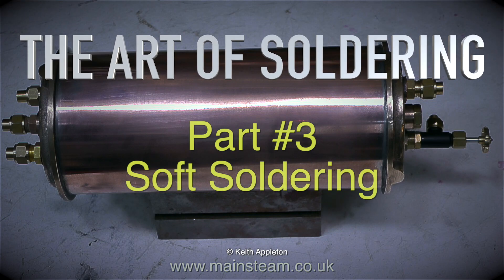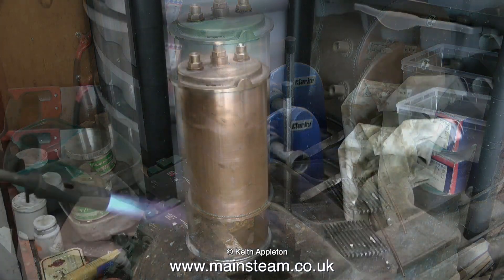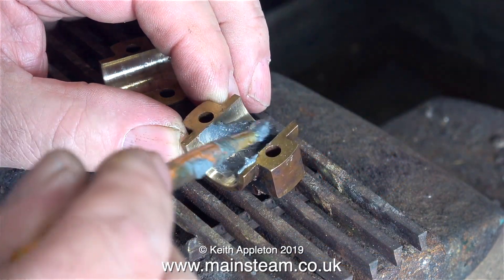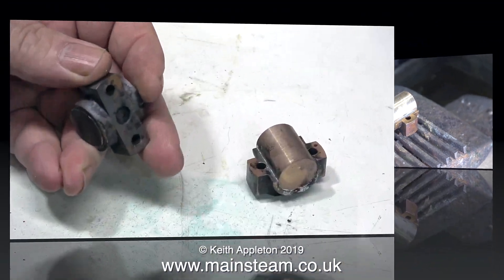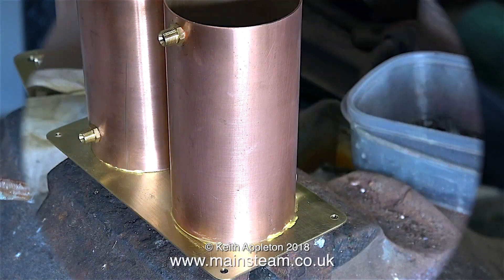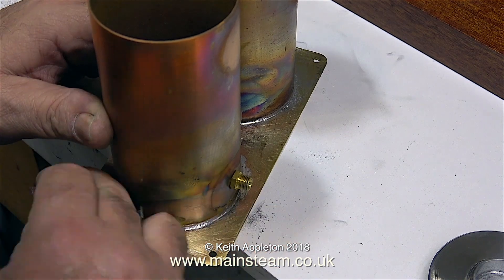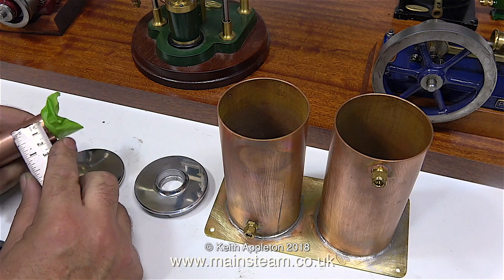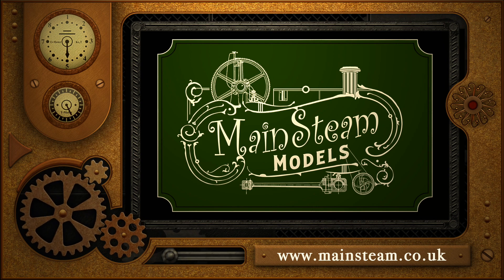THE ART OF SOLDERING - PART #3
The Art of Soldering - Part #3 in the third of the compilation videos showing Soldering operations, this one covers Soft Soldering, the principle of which is quite different to the soldering shown in part #1 of this series and is nothing like Silver Soldering which was shown in part #2 .